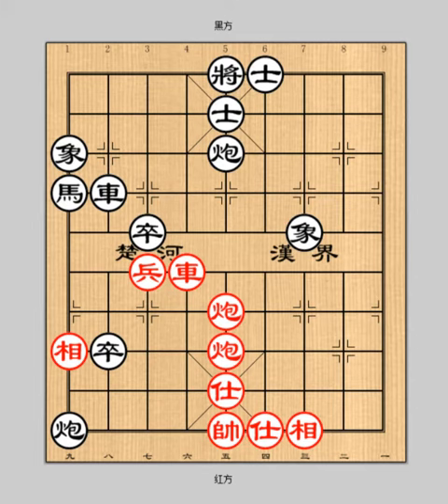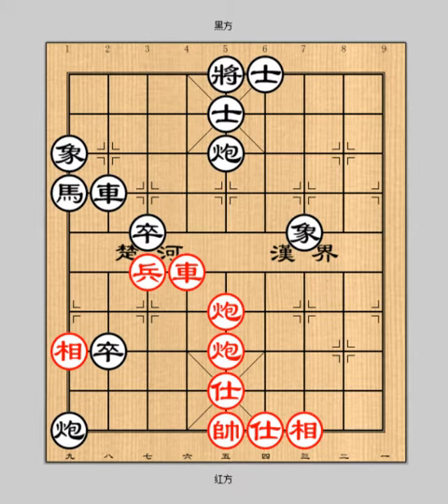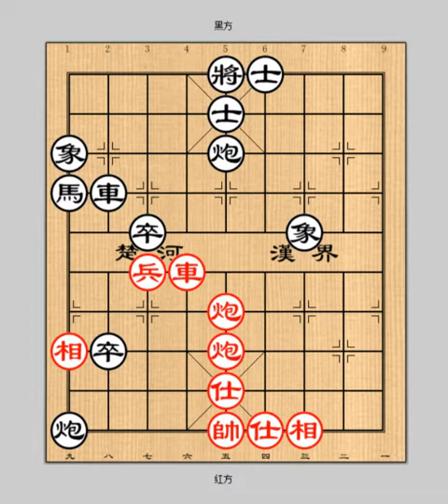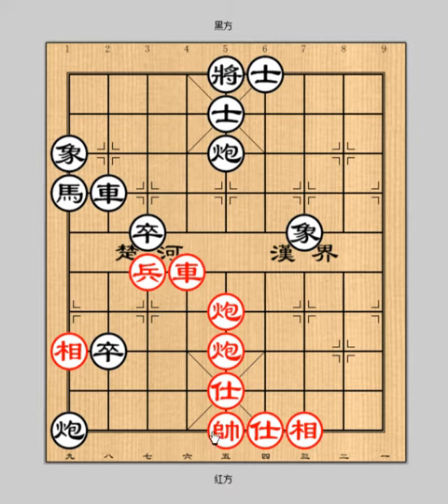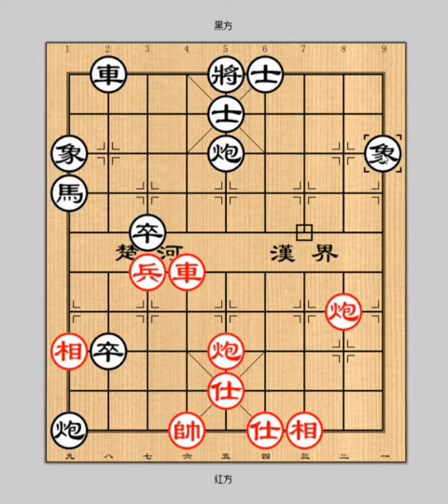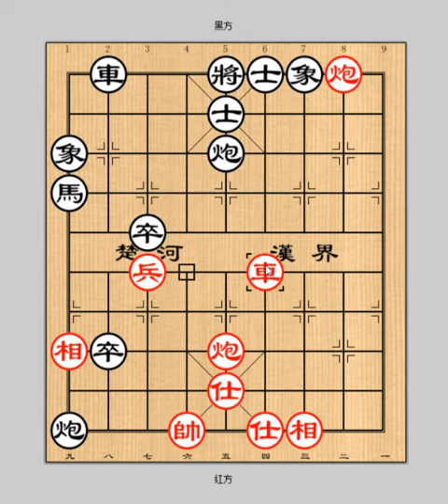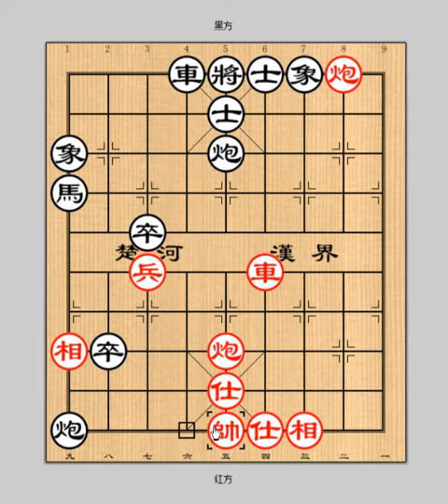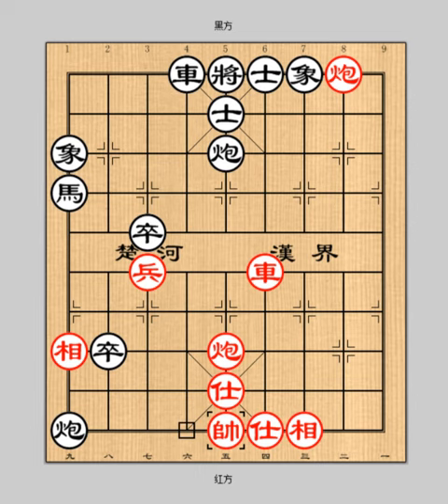Xiangqi strategies and tactics 26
Xiangqi Thirty-Six Stratagems No.26
reviling/abusing the locust tree while pointing to the mulberry